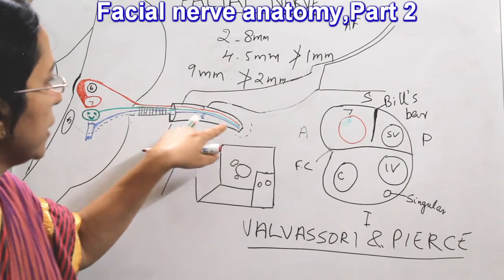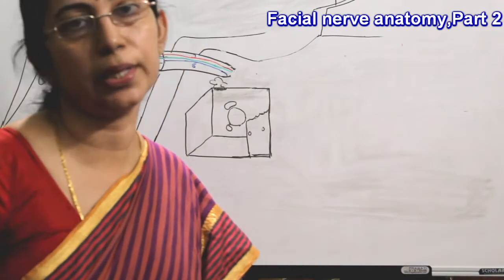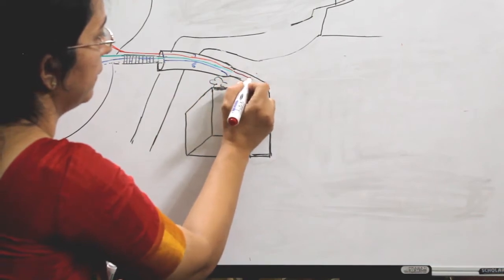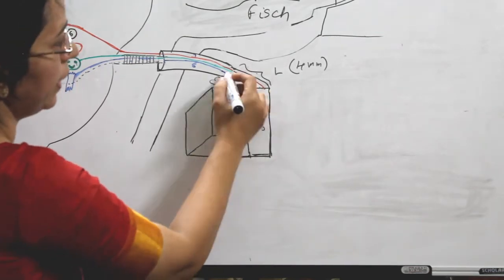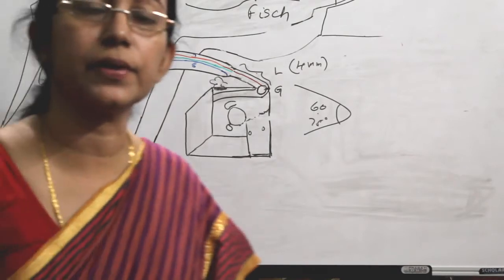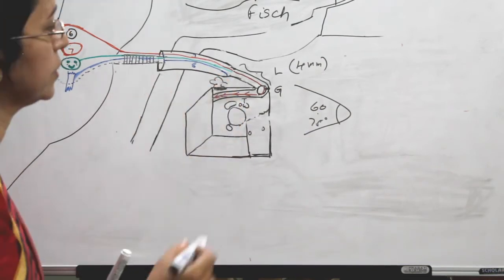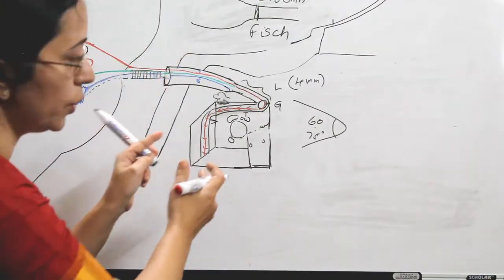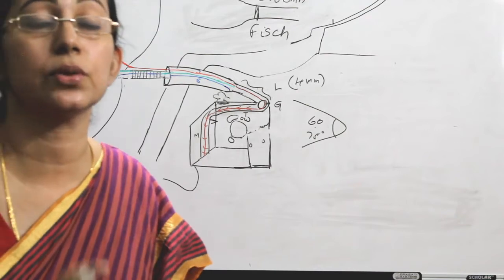015. Anatomy of Facial Nerve - Part 2/4 facial nerve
This is part 2,  of classes on facial nerve anatomy.